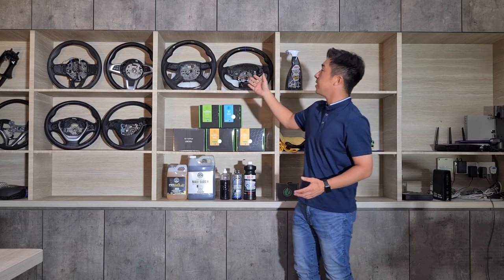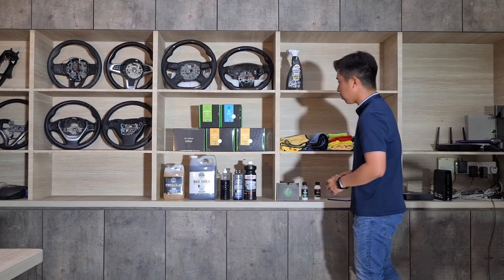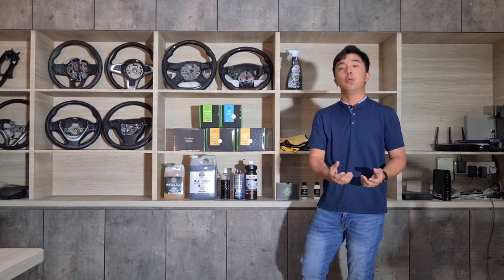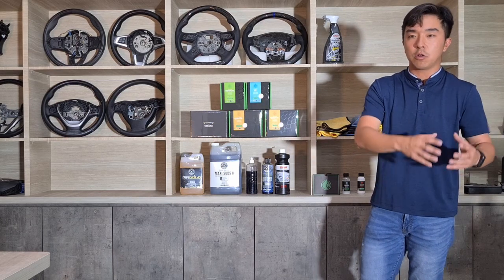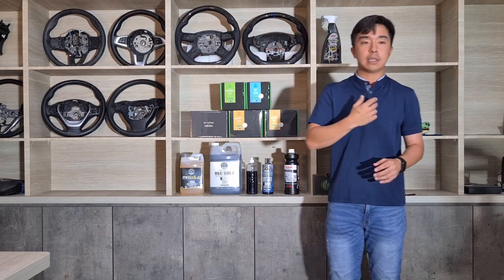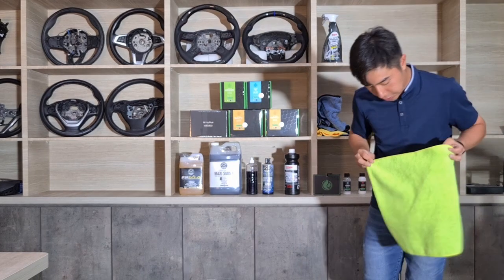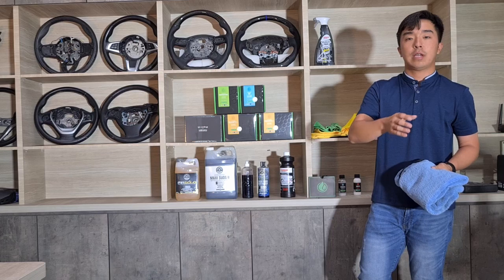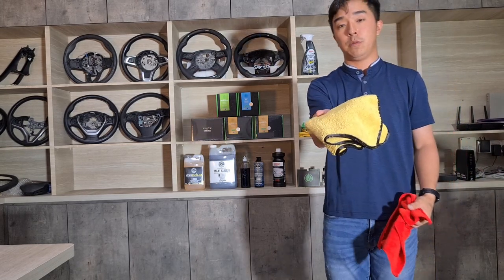What Shampoos & Cloths Should You Use For Car Wash? | Automobile Detailing Singapore | Supreme Shine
Join us for our detailing adventures to discuss more about automobile detailing in Singapore's context.

In this video, we share our top picks for the shampoos to use for a spotless car wash, share more about Singapore's local climate and how it affects car washes in Singapore, some unorthodox methods for car wash and its consequences and how to choose the right shampoo and cloth for your car wash, whether you have a high-end sports car or an everyday commuter.

If you're a car enthusiast or just want to keep your car looking its best, this video is a must-watch.

Items Featured in Video:
[ＳＯＮＡＸ ＳＩＮＧＡＰＯＲＥ]
[𝗦𝗢𝗡𝗔𝗫 𝗠𝗶𝗰𝗿𝗼𝗳𝗶𝗯𝗿𝗲 𝗗𝗿𝘆𝗶𝗻𝗴 𝗖𝗹𝗼𝘁𝗵 𝗫𝗟]

⭐Supreme Shine⭐ - Shine Is Our Only Vice
Maintenance Wash | Interior Detailing | Ceramic Coating | IGL Coatings

Allow us to bring the ultimate shine out of your ride.